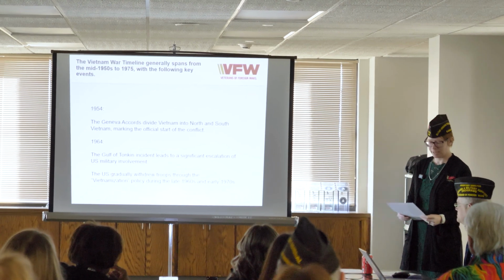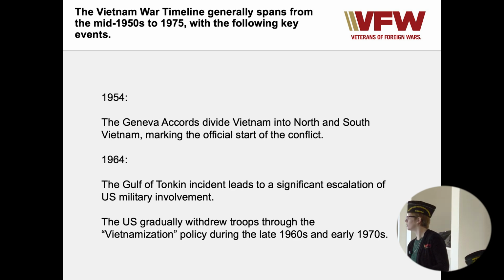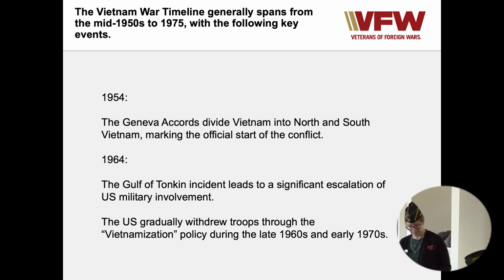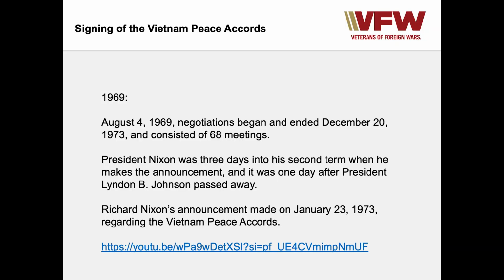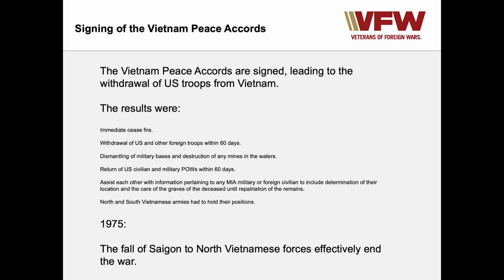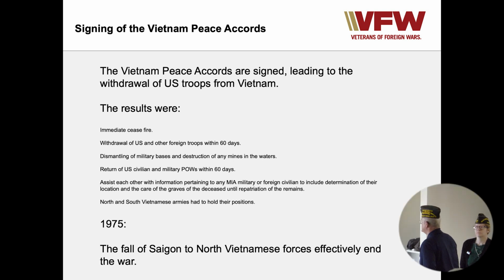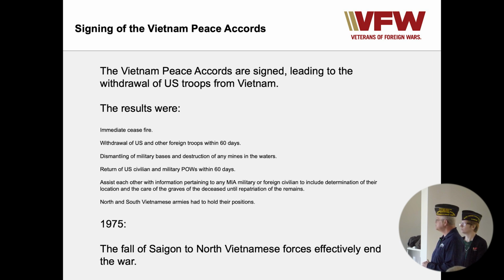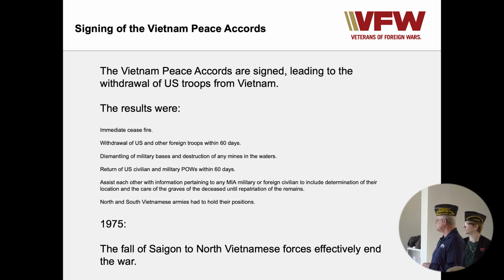Signing of the Vietnam Peace Accords Commemorative Presentation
The VFW National Headquarters held an informative event in honor of the signing of the Vietnam Peace Accord, also known as the Paris Peace Accords, to pay tribute to the remarkable service and sacrifice of our nation’s Vietnam veterans.